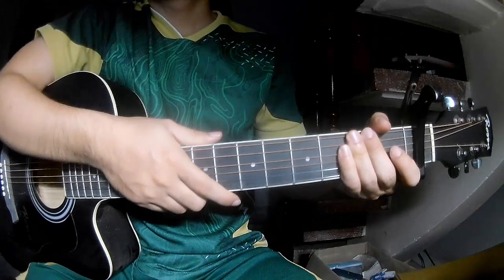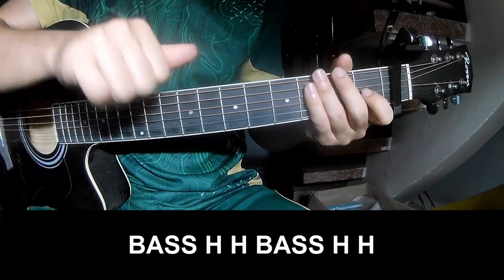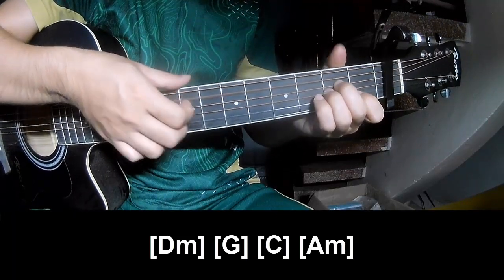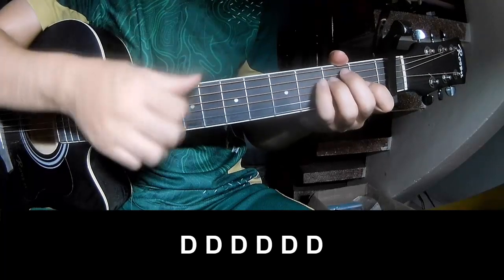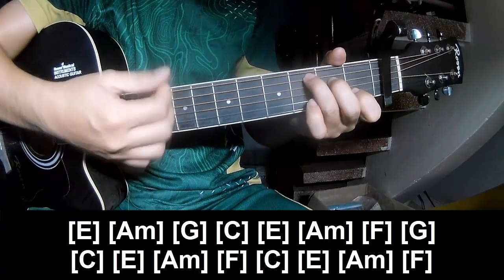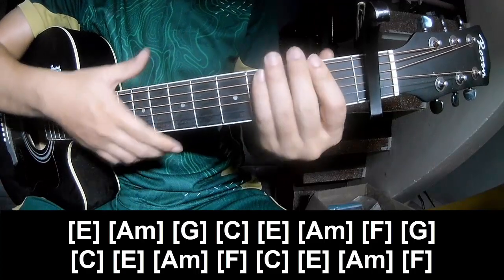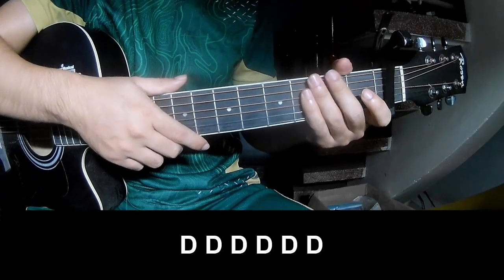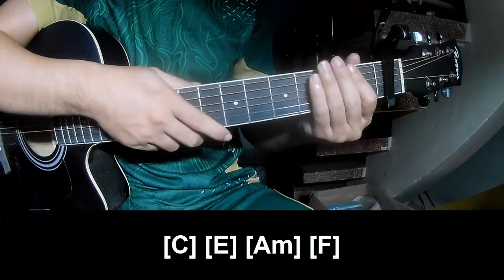How To Play Guitar Snowman By Sia Version 2